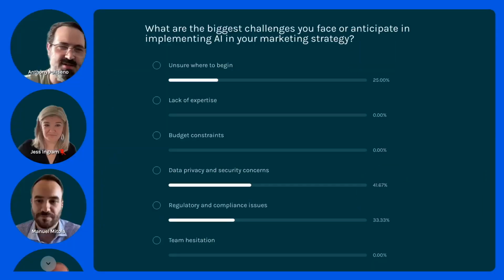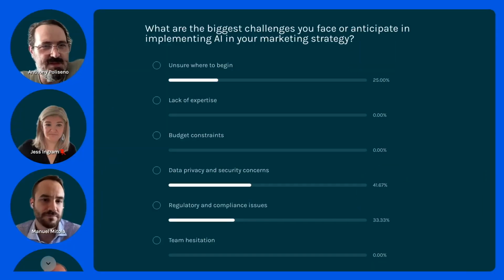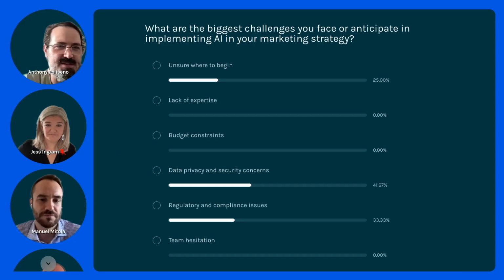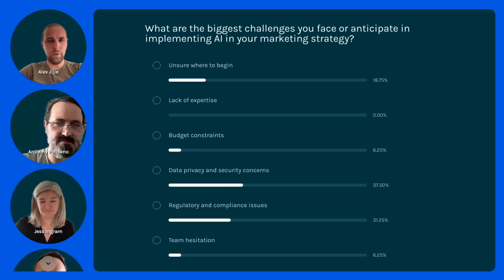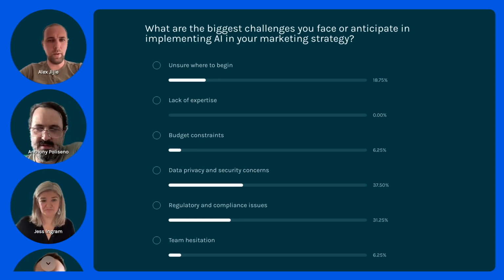3 ways to use GenAI in biopharma marketing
For biopharma companies, GenAI is opening intriguing opportunities for enhancing digital experiences. By integrating GenAI into marketing efforts, companies can efficiently deliver relevant, personalized, and localized content to HCPs and patients across multiple channels faster.

But for many biopharmas, navigating the evolving GenAI landscape can be overwhelming.

What are the best ways to get started with GenAI? And how can your organization avoid some potentially serious pitfalls?

In our on-demand webinar you’ll:

- Discover the top 3 GenAI use cases for better digital experiences and engagement

- Learn best practices for getting started with GenAI now

- Identify common pitfalls for GenAI implementations—and find out how to avoid them

Insights from this webinar will set you on the path to benefit from GenAI rapidly. You’ll learn how to use GenAI to produce more content and enhance omnichannel engagement while maintaining regulatory compliance.